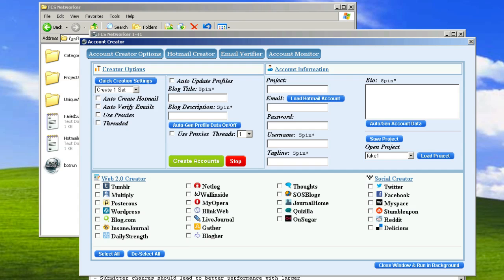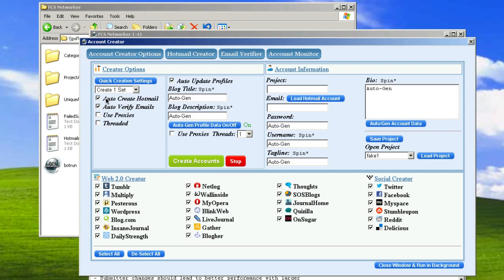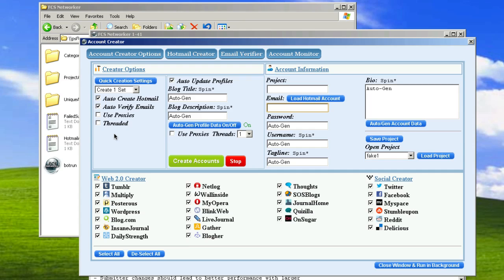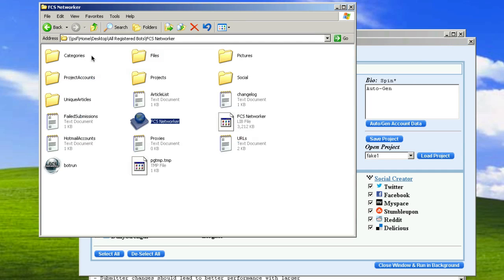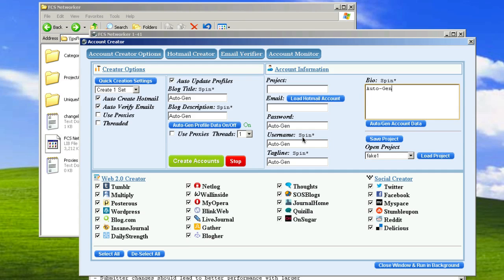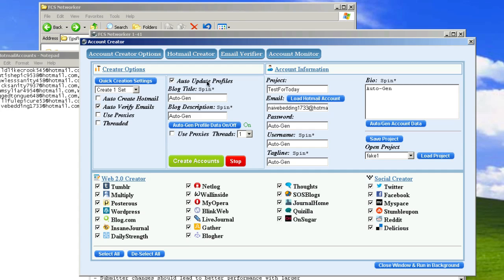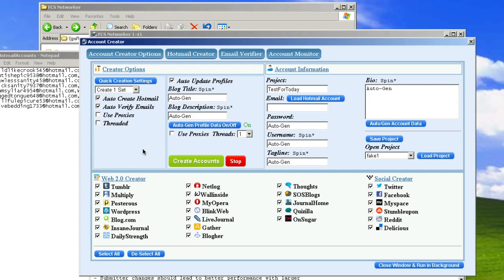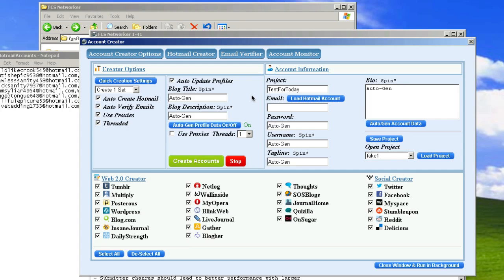FCS Networker - Account Creator Options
Tutorial showing the Account Creator Options tab of the FCS Networker Account Creator.